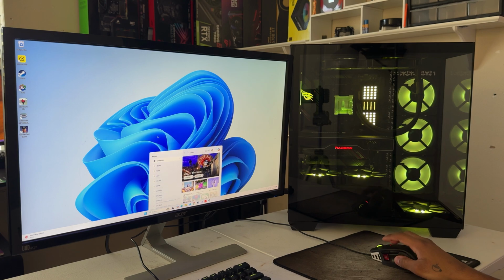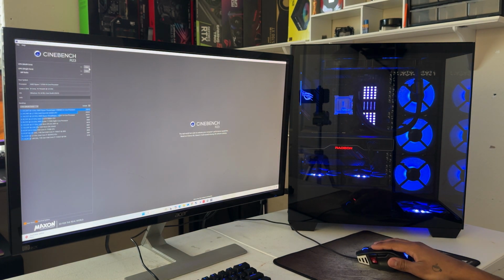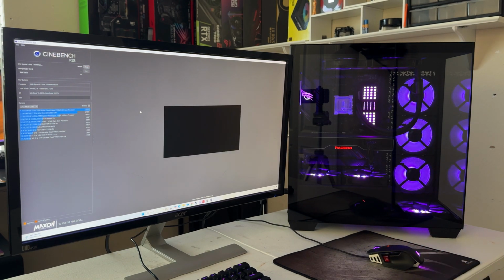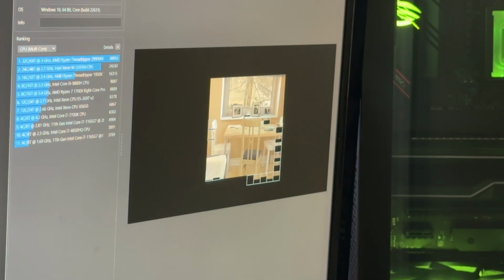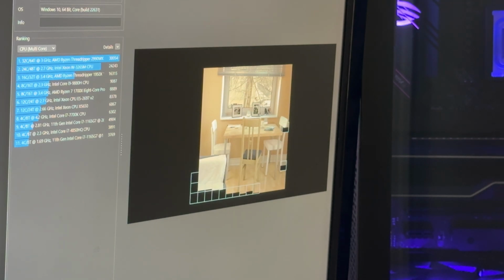BitFenix Cube 240mm Unboxing and Review! 😱 Is this the best budget AIO cooler??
What's up guys, welcome back to the channel!

In today's video, I'll be diving into an unboxing and full review of the BitFenix Cube 240mm! Could this be the best budget AIO cooler on the market? I'll be finding that out!

I'll be looking at everything from build quality to performance and to see if it can keep my overclocked 5700x cool! If you’re looking for an affordable cooling solution that still delivers on cooling efficiency while looking pretty, this might be just the thing for your new build!

BiteFenix 240mm